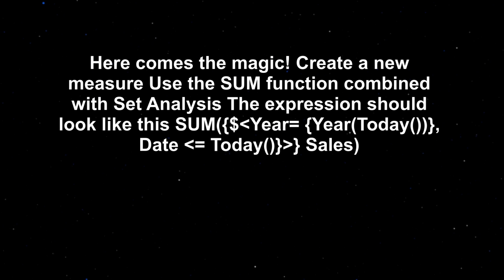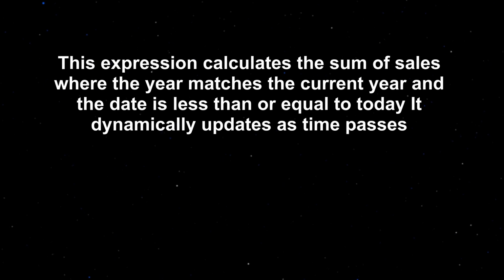How to Add Ytd In Qlik Sense - KevinHowTo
How to Add Ytd In Qlik Sense demonstrates how to calculate and display Year-to-Date (YTD) values in Qlik Sense, using date functions and set analysis to aggregate data from the beginning of the year to the current date, providing valuable insights into cumulative performance.

00:00 Intro
00:12 Data Loading
00:24 Visualization Creation
00:33 YTD Measure Expression
00:50 YTD Visualization Displayed